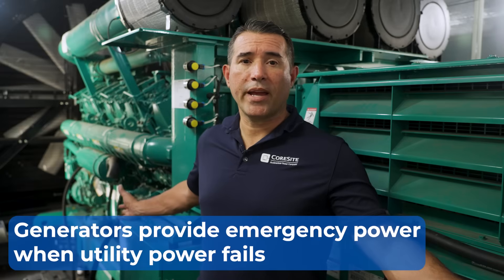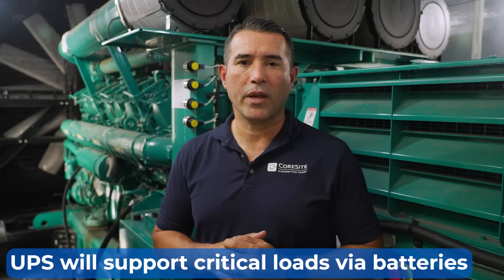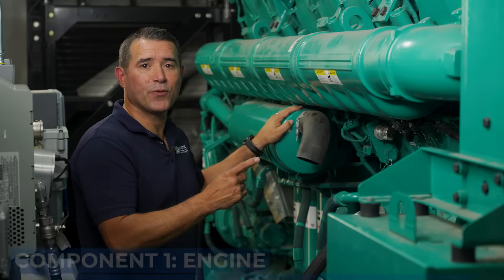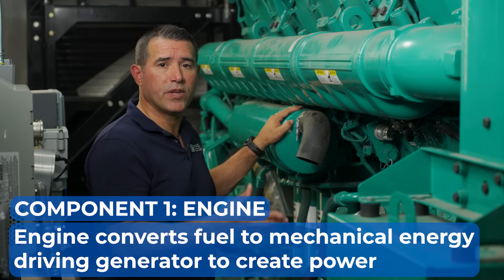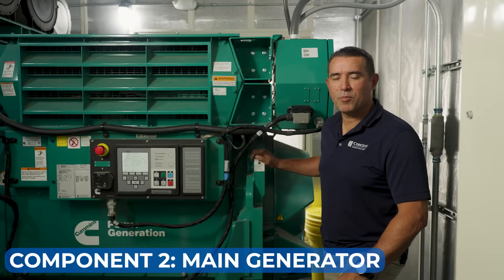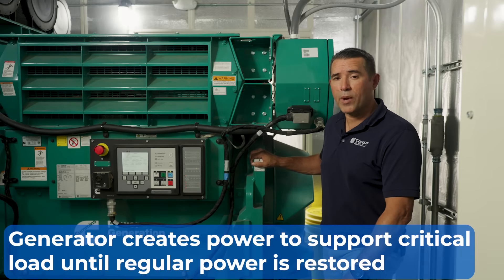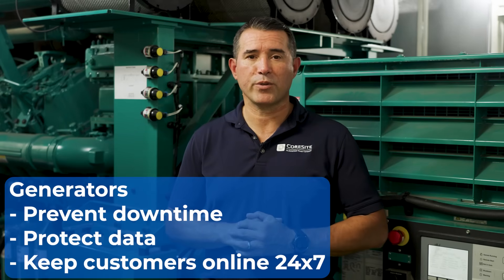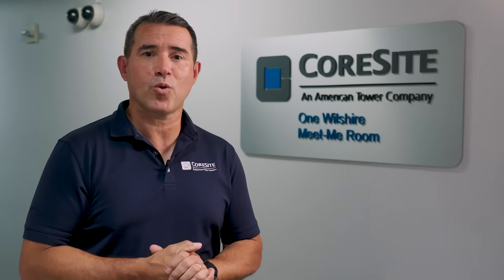What is a Generator and How It Works in a Data Center 1080p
Reliable power is critical for every data center. In this video, we walk through the role of generators in maintaining operations during power interruptions.

You’ll learn how backup generators detect outages, switch on automatically, and keep servers online to protect your data and applications.
Whether you’re new to data center infrastructure or just curious about what happens behind the scenes, this explainer breaks it down in an easy-to-understand way.

✅Topics covered:
• What data center generators do
• How automatic transfer switches work
• Why redundancy is key for uptime
• The importance of regular testing and maintenance